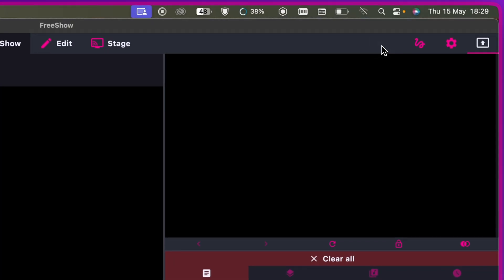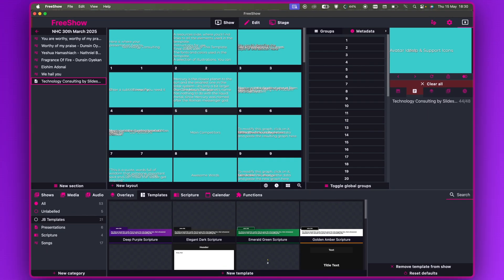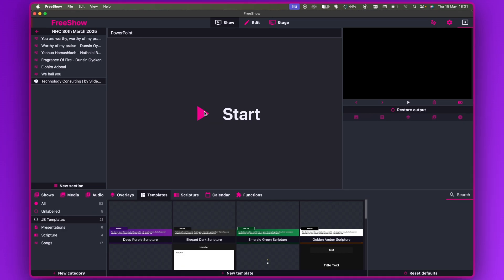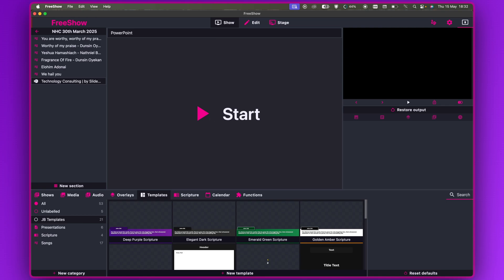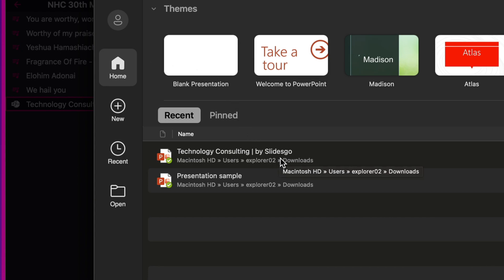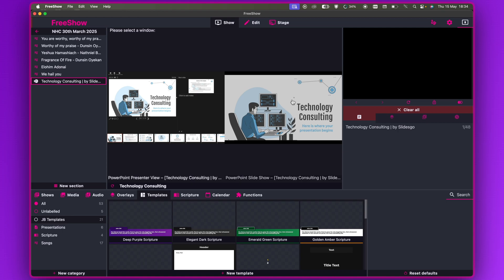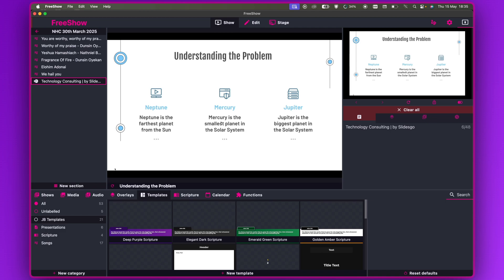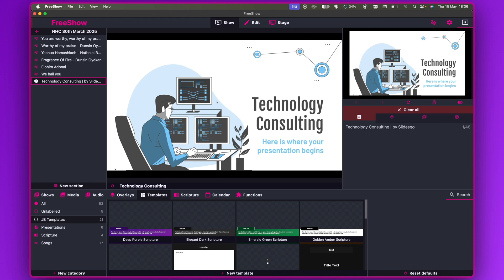Import PowerPoint to Freeshow: Enhance Your Livestreams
Learn how to seamlessly import and work with your PowerPoint slides within Freeshow for dynamic livestreams! This tutorial covers the essential steps to enhance your presentations during live broadcasts.